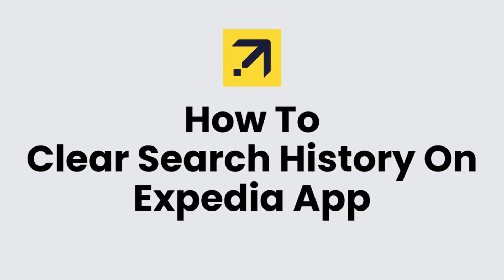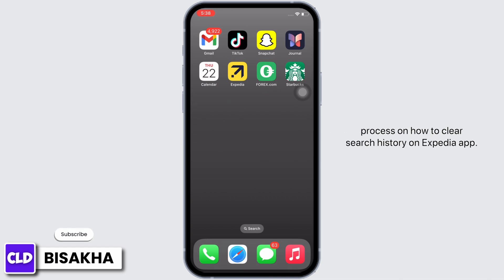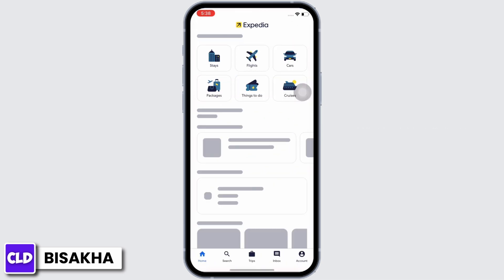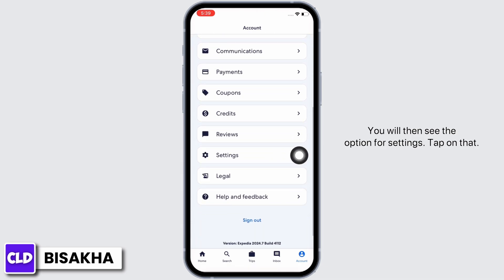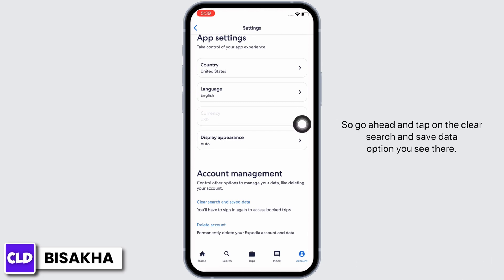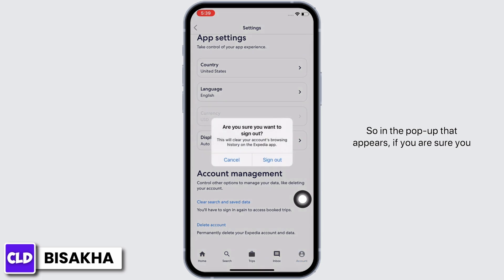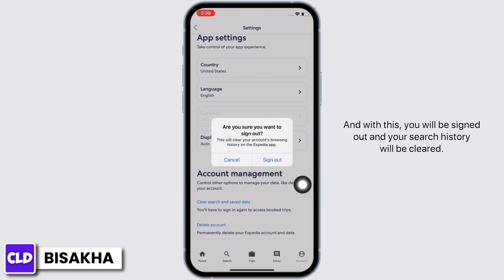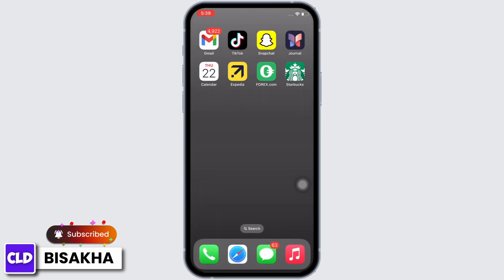How To Clear Search History On Expedia App 2024 (FULL GUIDE)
Tutorial On How To Clear Search History On Expedia App 2024.

Welcome to Create Login And Delete! In this tutorial, we're addressing a common concern for many travelers in 2024: how to clear your search history on the Expedia app, whether you're using an iPhone or Android device. Keeping your travel searches private and organized can be crucial, and we’re here to help you do just that.

In this tutorial, we’ll cover:

How To Clear Search History On Expedia App 2024: Step-by-step instructions to clear your search history in the Expedia app. This is essential for managing your privacy and decluttering your search records. (0:00 - 0:30)

How to Clear Search History on Expedia App on iPhone: Specific guidance for iPhone users on how to erase their search history within the Expedia app. Learn the iOS-specific steps to ensure your past searches are completely removed. (0:31 - 1:00)

How to Clear Search History on Expedia App on Android: Detailed instructions for Android users to clear their search history in the Expedia app. Follow these steps to maintain your privacy and start fresh with your travel planning. (1:01 - 1:30)

🔗 Need more assistance with the Expedia app or have other travel-related questions?

📱 Timestamps:

0:00 - Introduction to Clearing Search History on Expedia
0:30 - Clearing Search History on iPhone
1:00 - Removing Search History on Android